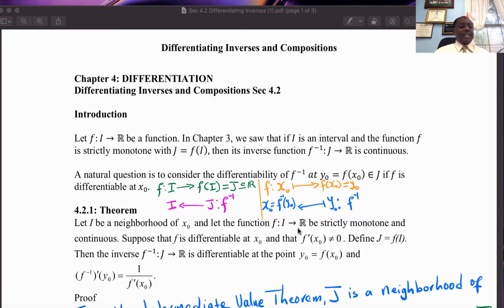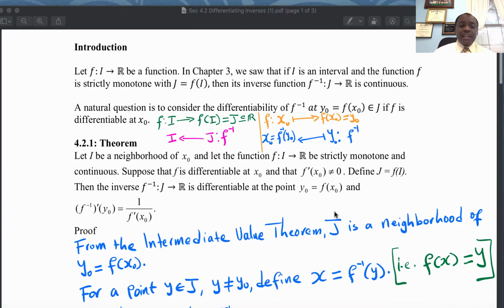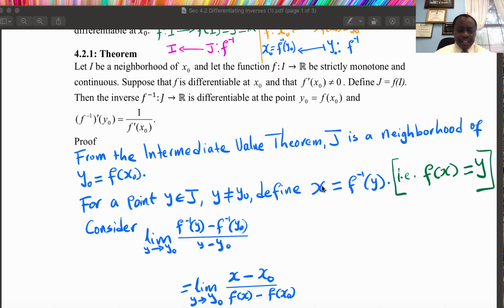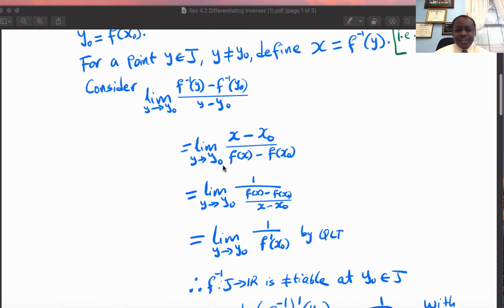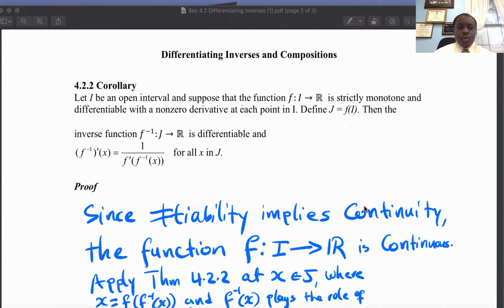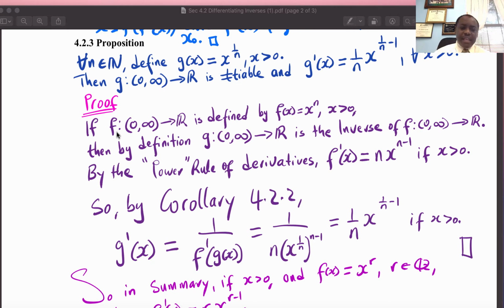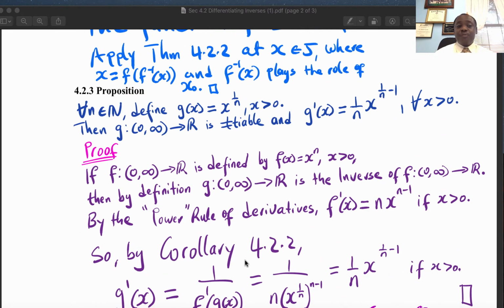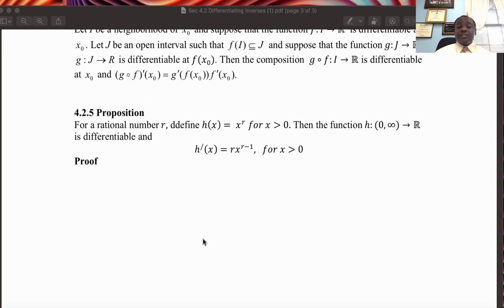Differentiating Inverses and Compositions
Differentiating inverses and compositions (chain rule)